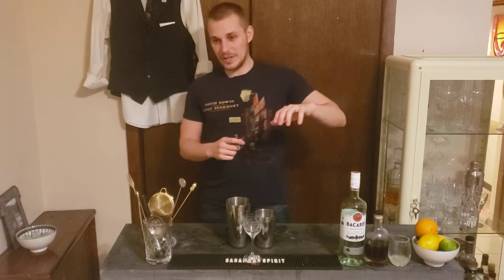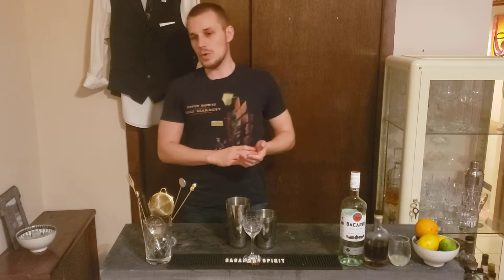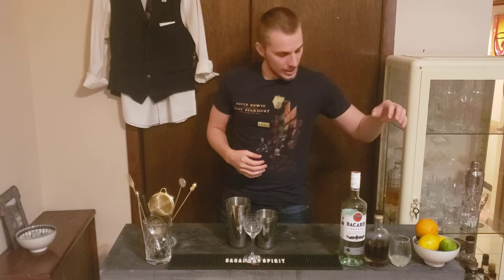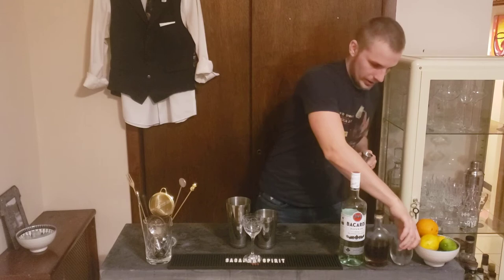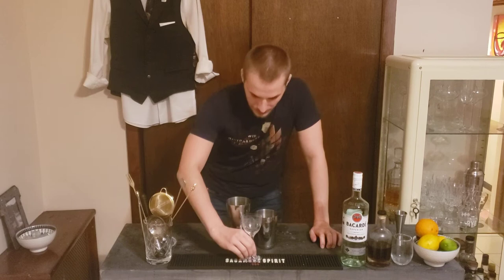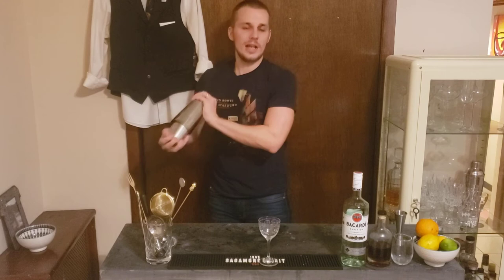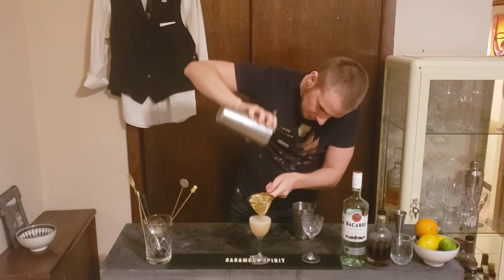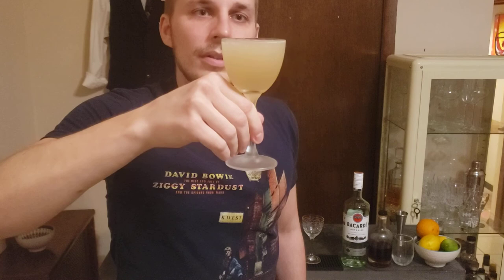Cocktail time: The Classic Daiquiri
Cocktail Time!
I will show you how to make a classic Daiquiri. We all know a lot of different preparations. I am talking about frozen, up, and different type of flavors or even Hemingway Daiquiri which is delicious.

But today is about the original Daiquiri that was made in Cuba around 1900. It only contains 3 ingredients - white rum, lime, and sugar which makes it very tasty, refreshing, and easy to make at home.

Cheers!!!

You need:
2oz White rum
0.75oz Lime juice
0.75oz Sugar